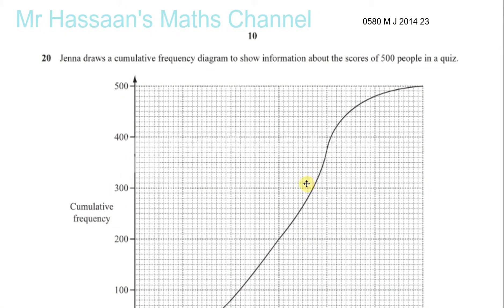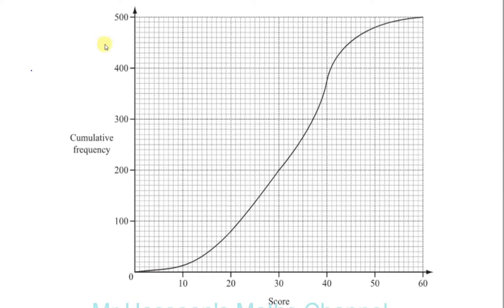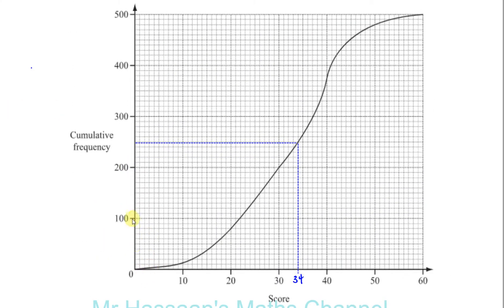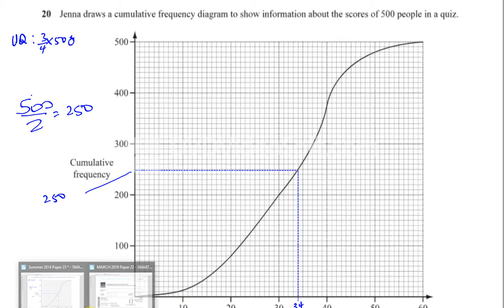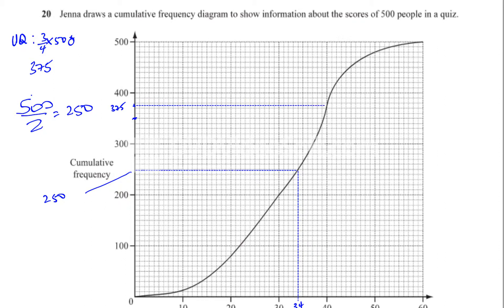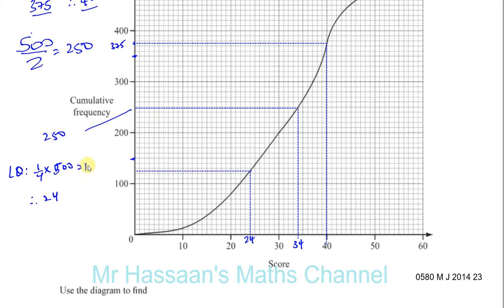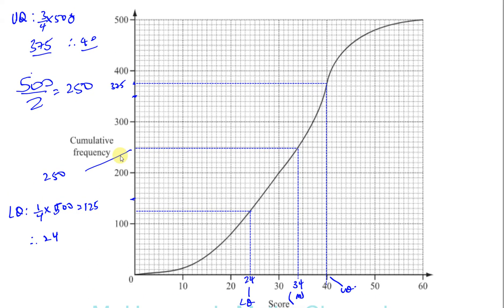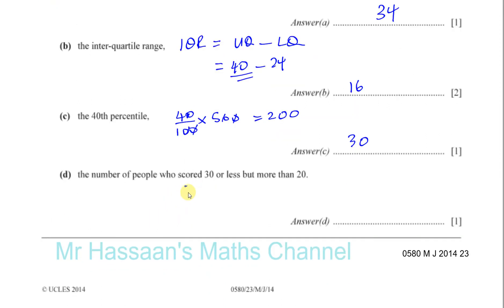0580 Q20 S 2014 Paper 23 Cumulative Frequency Curves